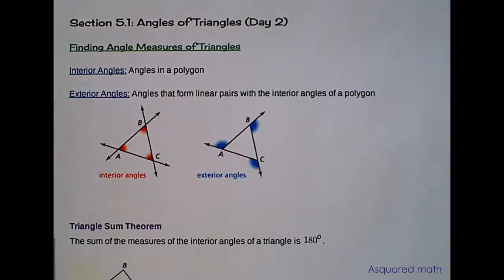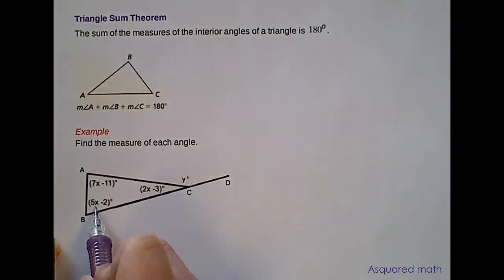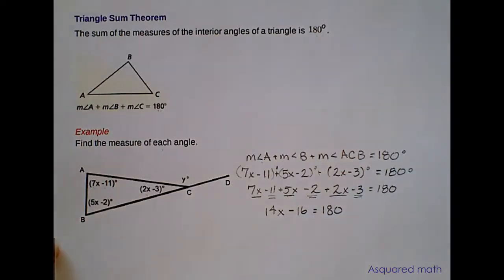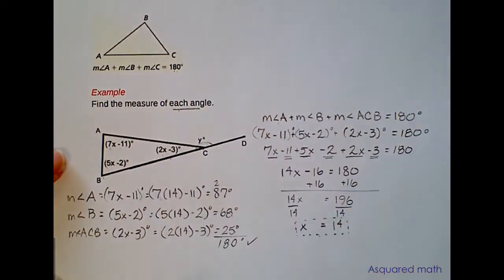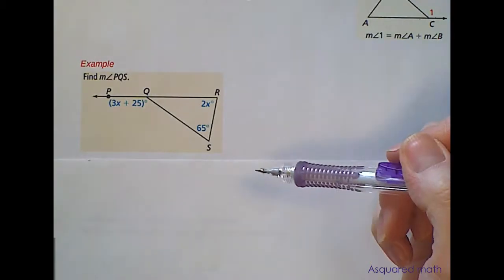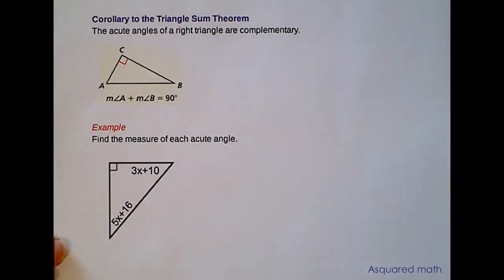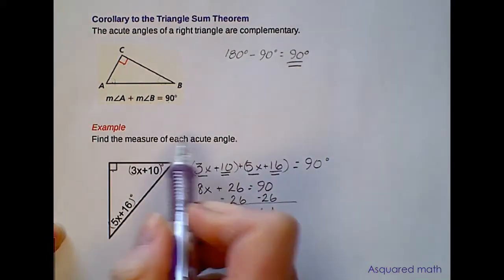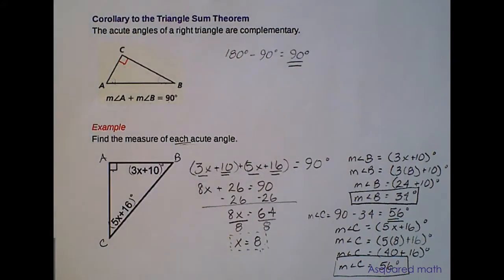Section 5.1: Angles of Triangles (Day2)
Big Ideas Geometry Section 5.1: Angles of Triangles (Day 2). This lesson defines interior and exterior angles along with the triangle sum theorem, exterior angle theorem, and cororllary to the triangle sum theorem. All theorems have examples provided.